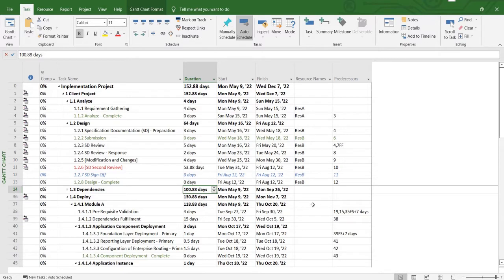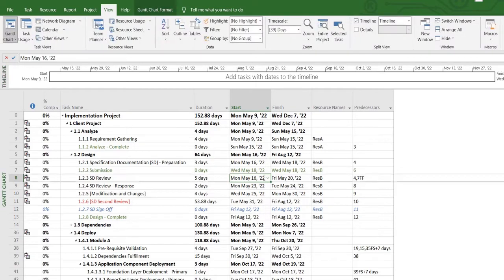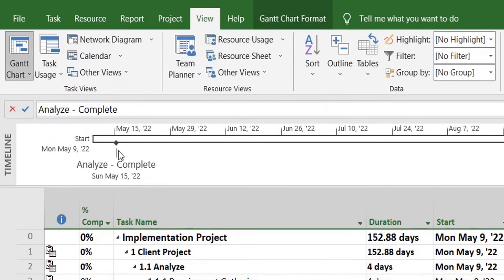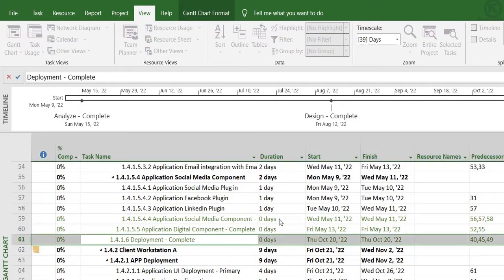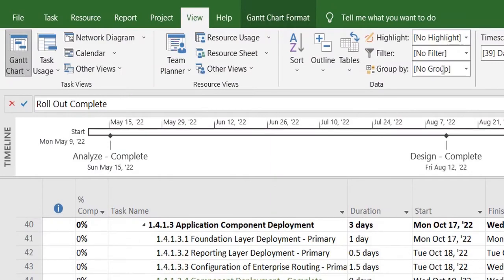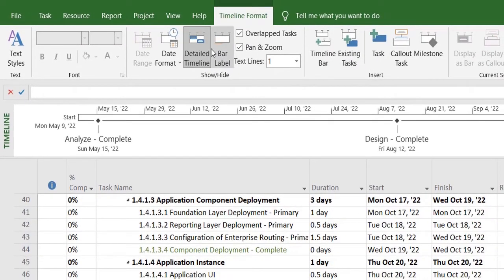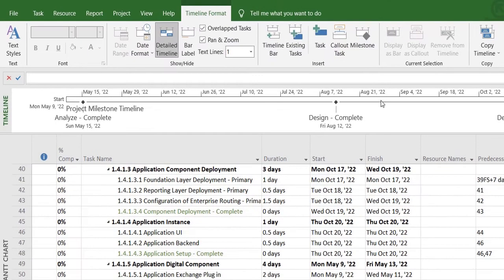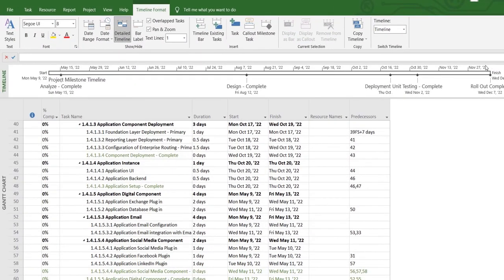How to use timeline feature in MS Project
Microsoft Project : Define , View and show timeline